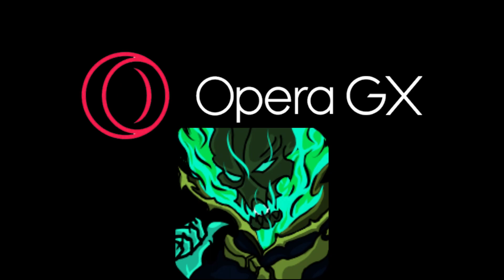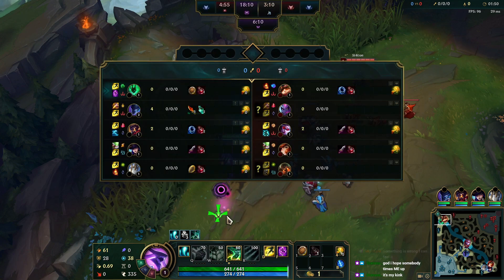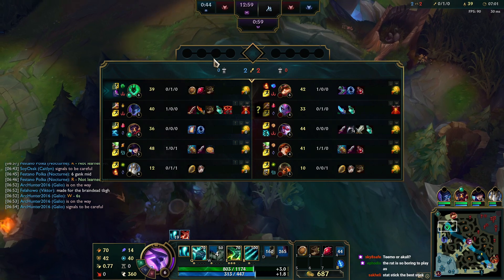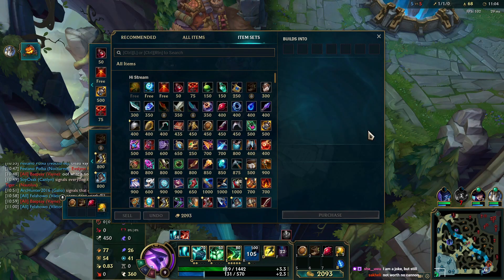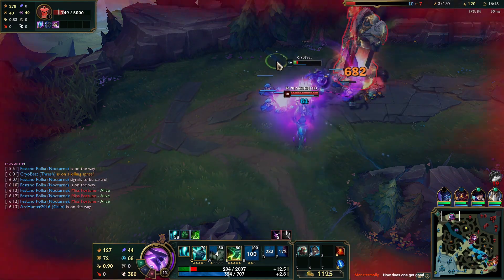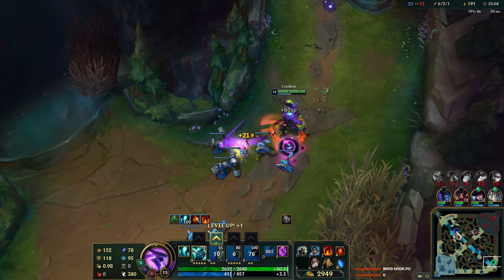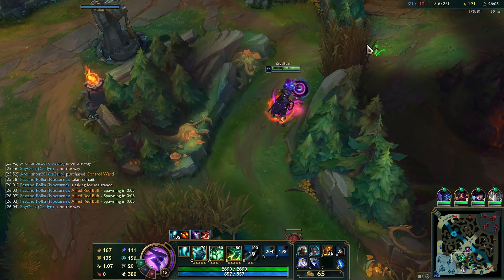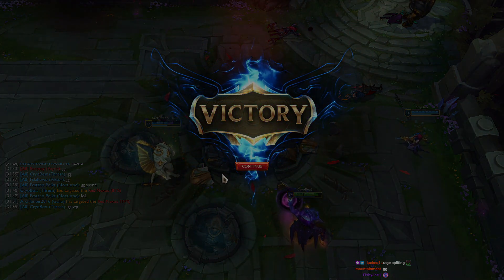AD Thresh Top Is NOT Trolling! - Thresh Top vs Teemo - League of Legends Off Meta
Comment with the hashtag installedGX once you've got it!

I mean we do a lil' trolling, but...

If you're playing to win, and your build is though-out with victory and being useful in mind, you aren't trolling.

If you feel you recognise some of the bits here, it's because... yeah it's another old game that I already clipped bits of. We're catching up soon, and I didn't want these games to "go to waste". Hope that's aight.

Thanks for reading, runes below.

Runes:

Grasp of the Undying
Demolish
Bone Plating / Second Wind / Conditioning (Matchup dependant, just take Bone Plating if you aren't sure)
Revitalise / Tenacity (As needed)

Taste of Blood / Eyeball Collection
Ravenous Hunter

Hey, you read the description, big PP energy to you!

Now for some random tags and stuff for the algorithm, ignore these:
League of Legends lol lol reddit "lol reddit" opgg op.gg euw na kr eune "reddit league of legends" "legends of runeterra" runeterra evelynn worlds "lol worlds" champion champions "lol champions" 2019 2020 kda ahri akali kayle wukong "kda ahri" poster riot points "riot points" top "lol top" adc Thresh probuilds "thresh probuilds" "dark star thresh" dark star high noon "high noon" "thresh lol" pro builds pro build god price mobafire s9 s10 "dog walker thresh" meta metalol "lol thresh ad build" "ad build" "ad thresh top" "thresh full ad" "full ad" full ad thresh s8 "build thresh" "full ad thresh" "lol ad thresh" "ad thresh build" "thresh full ad runes" God why is youtube so hard now jesus christ ad kassadin troll viable "ad thresh" tresh "ad tresh" l Xin Zhao AP Chogath Cho'Gath Cho Gath Yes Hi You Read These For Some Reason But APPARENTLY YouTube Decided "Tags" Should Do Basically Nothing and the bloody DESCRIPTION matters more in searches and related! WOW! Anyway Back To Tags Gwen Seraphine Viego Samira Lunar Beast Spirit Blossom Lore Kekw